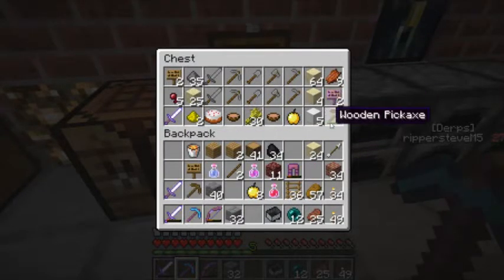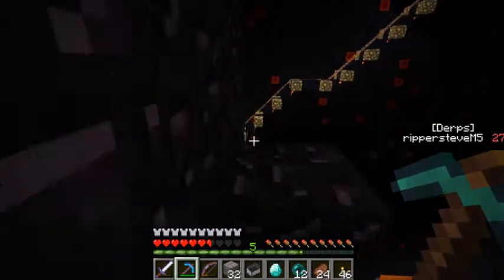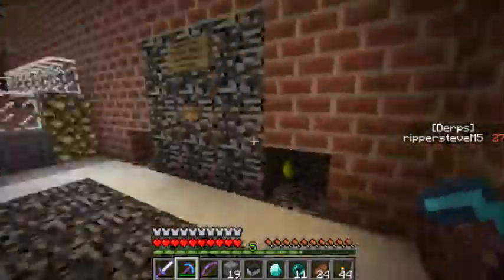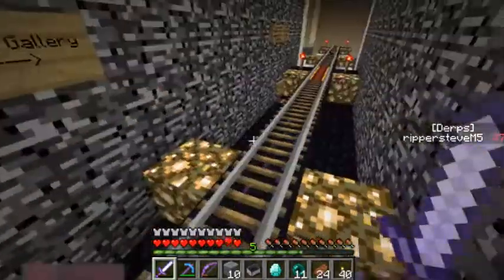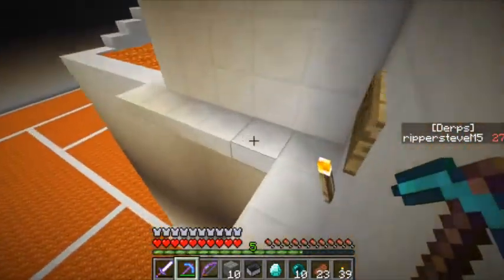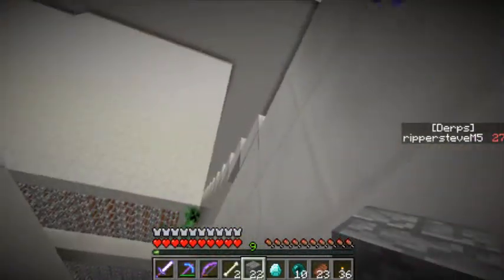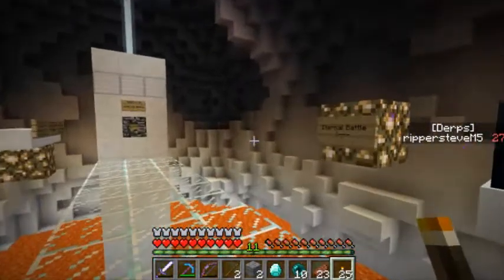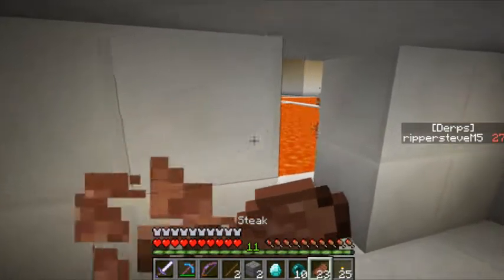Steve Plays Inferno Mines - Episode 50: Gallery of Vechsies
On to the next area, and the last areas of the map!